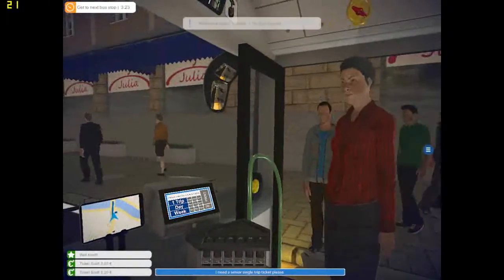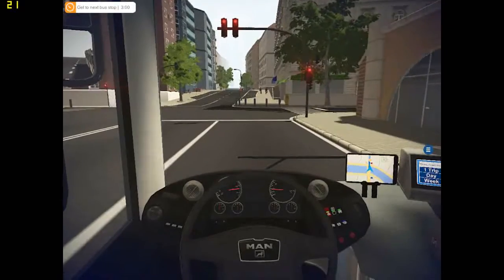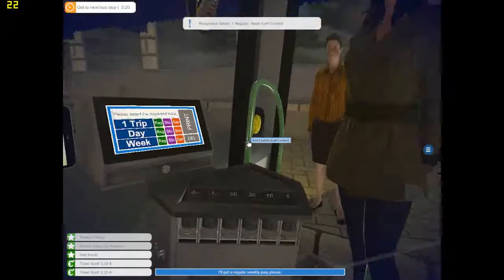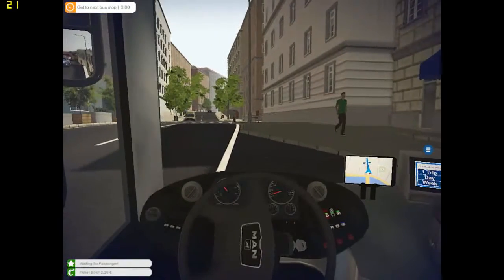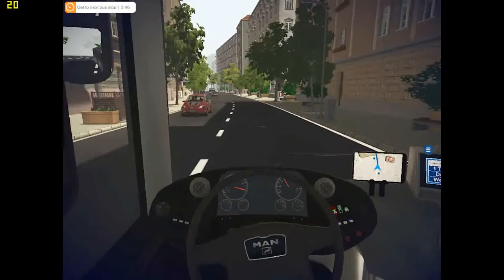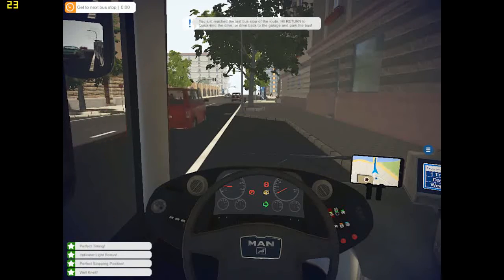Bus Simulator 16 - Episode 45 (Improving The University Line)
Welcome back to Bus Sim 16, In todays episode we extend the University Line